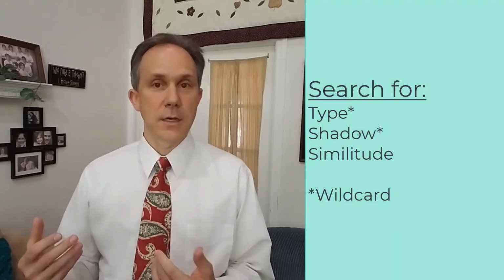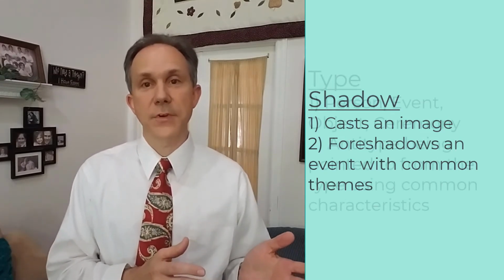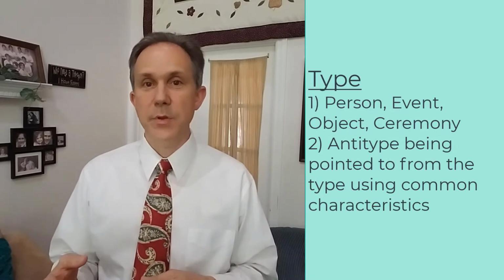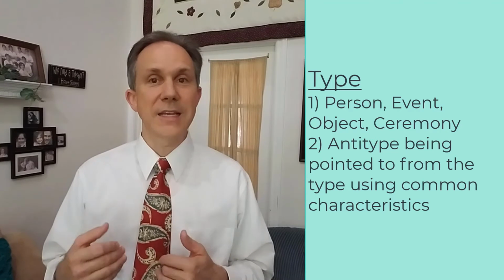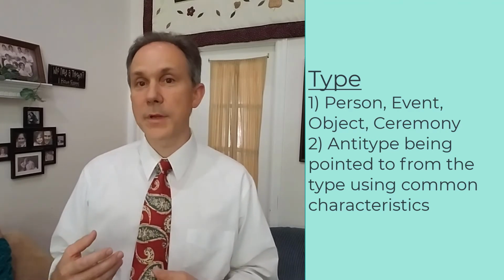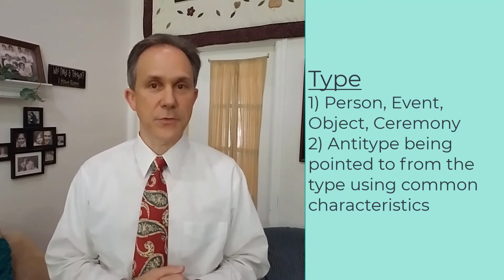Scripture Study Technique 11 - Lists and Patterns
- One technique to study the scriptures by is to look for lists and patterns. Lists might be all in one verse, or spread throughout the scriptures in many verses where you need to search for the parts to complete your list. Patterns emerge as we look for types and shadows of things.